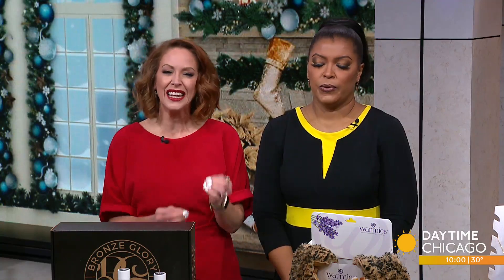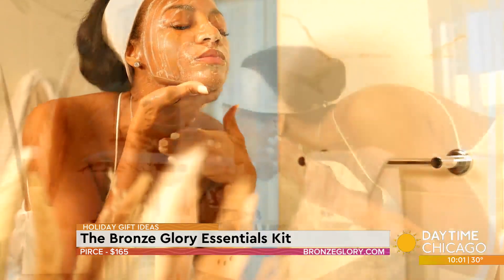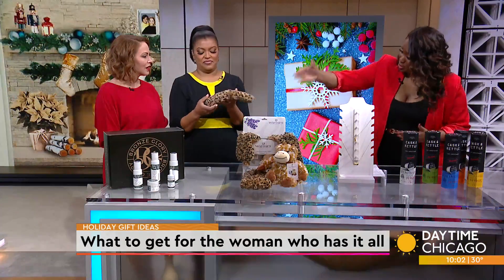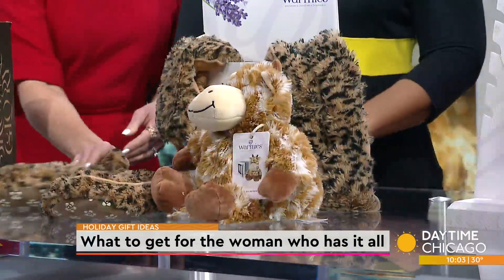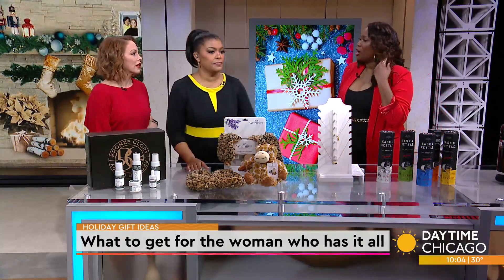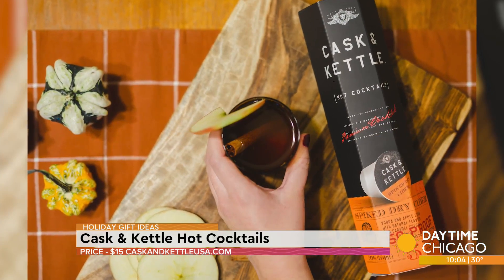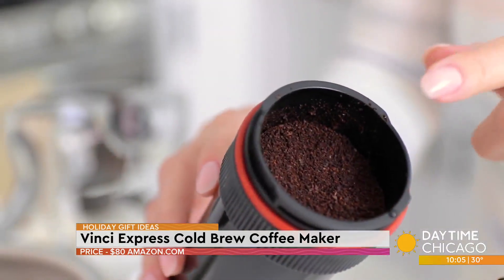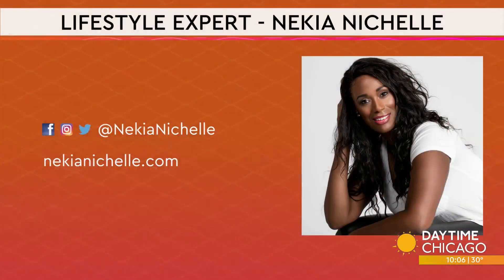What to get for the woman who has it all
There's no question that the special women in your life deserve the best but when it comes to finding the perfect gift it can be hard especially if she has everything. That's why lifestyle expert Nekia Nichelle is here to share her top gift ideas for the woman who has it all.